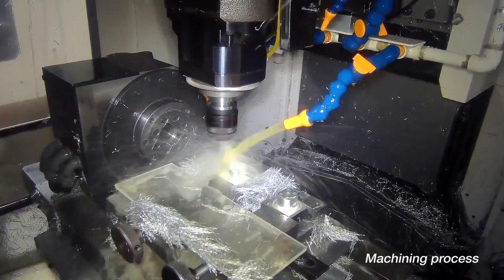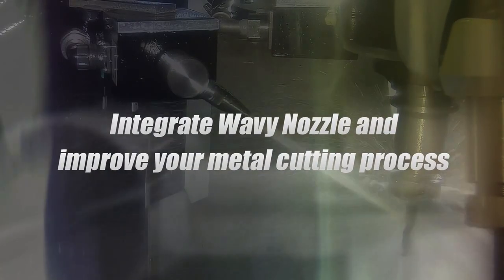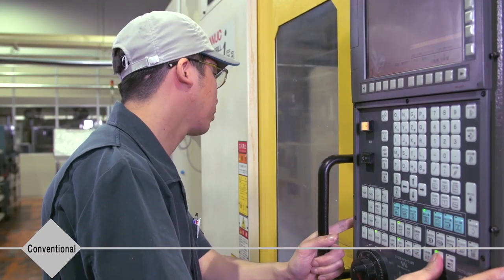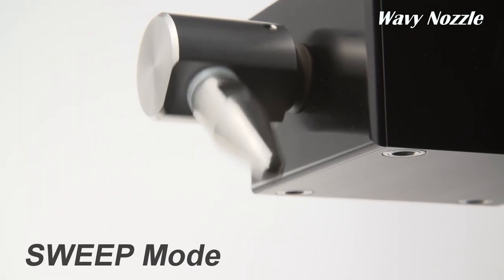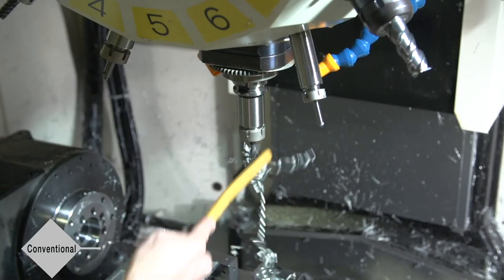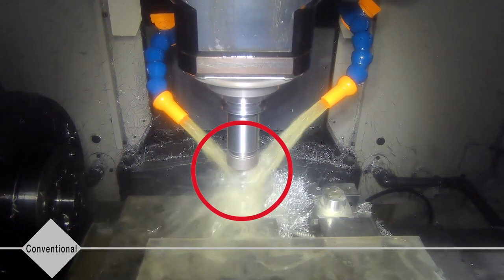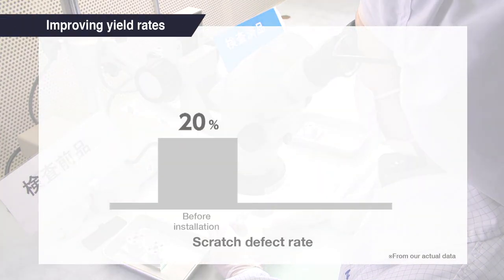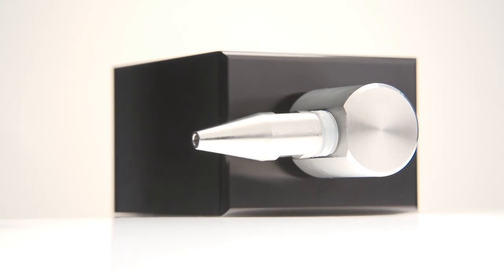MinebeaMitsumi Wavy Nozzle 2 Introduction video NC lathe short version Vol.2